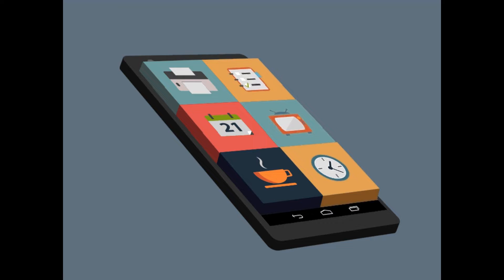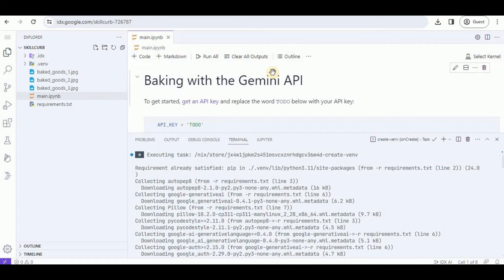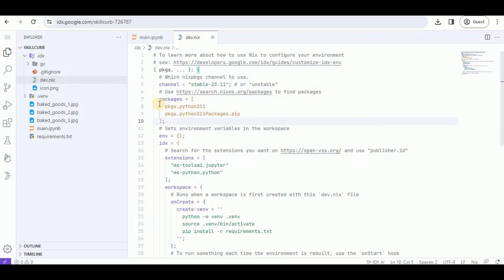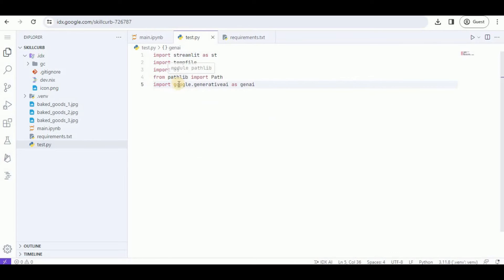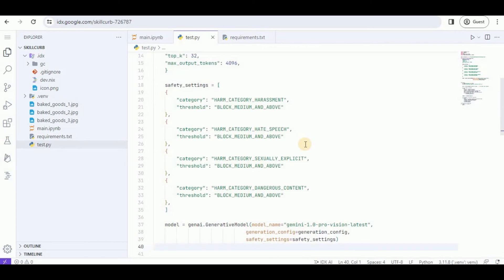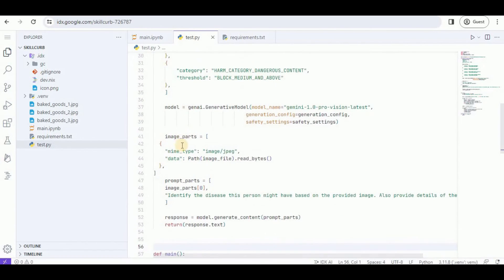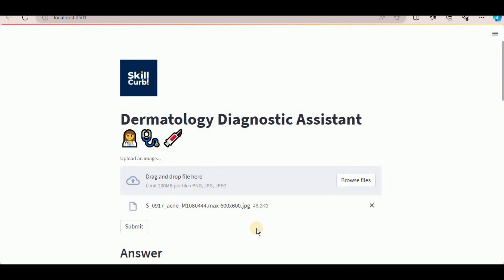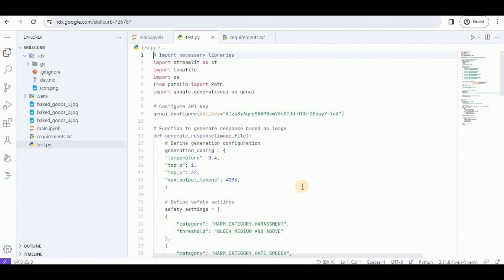Project IDX First Look | Google's New AI Code Editor | Build AI App on IDX (2024)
Project IDX is a browser-based development experience built on Google Cloud and powered by Codey, a foundational AI model trained on code and built on PaLM. We will build an end to end LLM application with this code editor that will help you understands its features better.